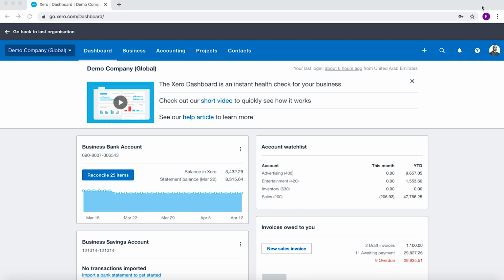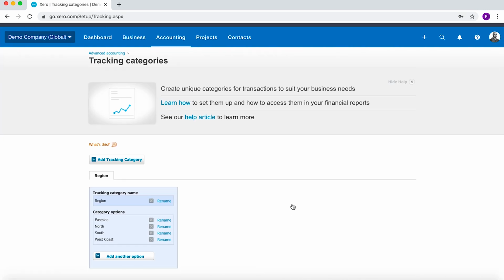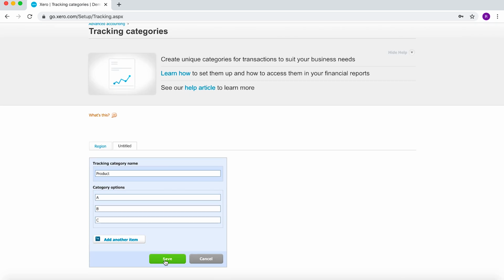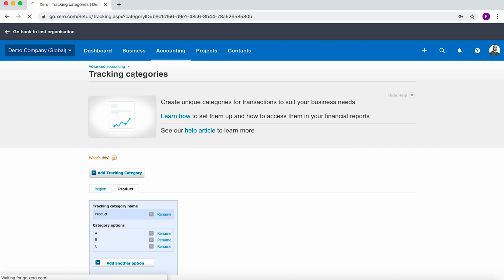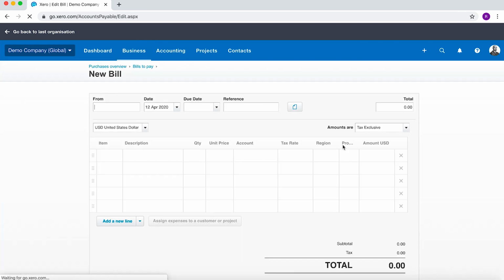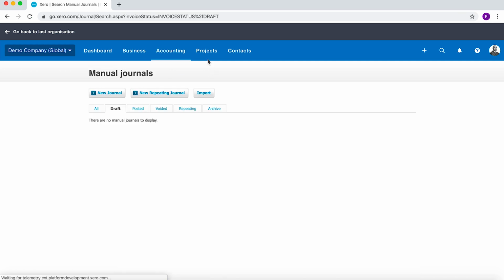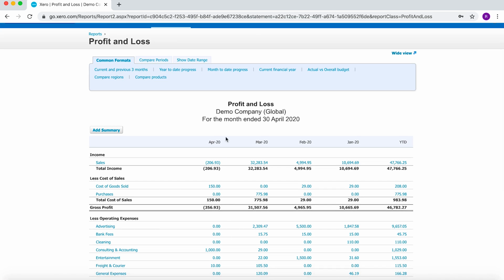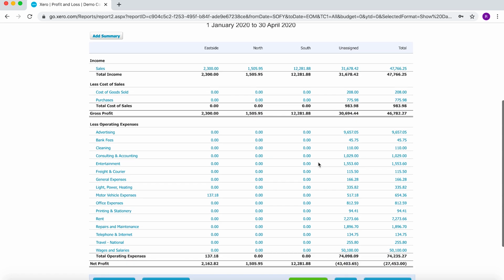Xero Tutorial Training - Introduction to Tracking (cost centres) in Xero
Welcome To Alpha Pro Partners Where We Are Your Cloud Accountancy Experts. Watch this Video Tutorial on Introduction to Tracking (cost centres) in Xero Training Dubai. Get more information related to Xero Accounting Software, Xero Migration Services, Xero Implementation Specialist UAE and other services